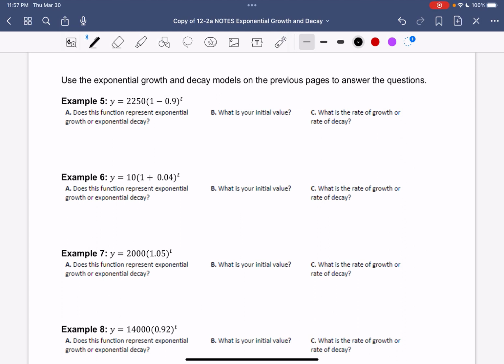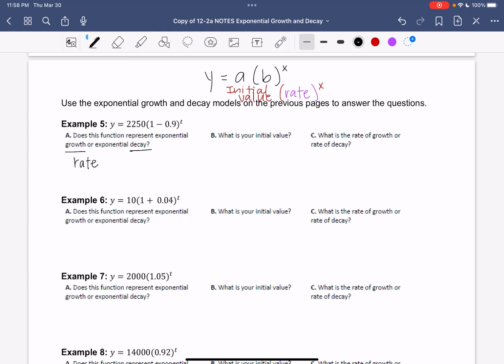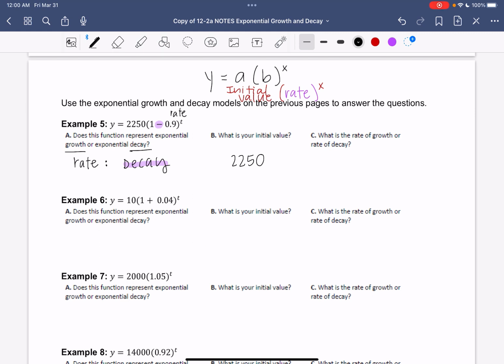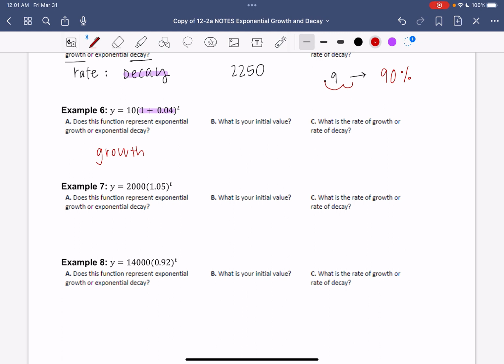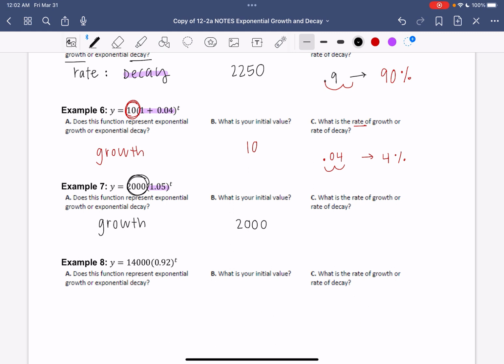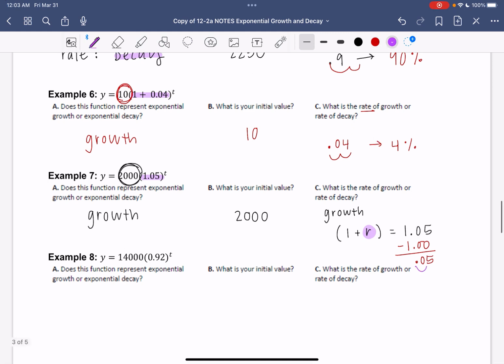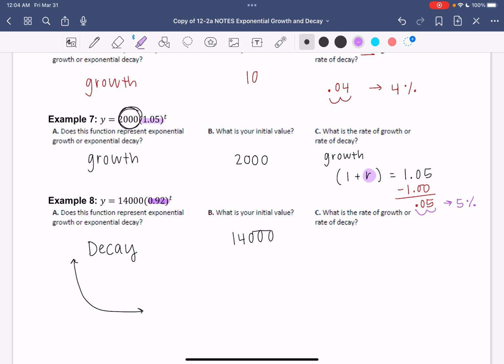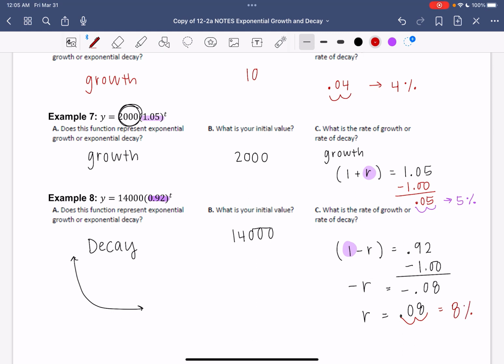More Growth & Decay Help